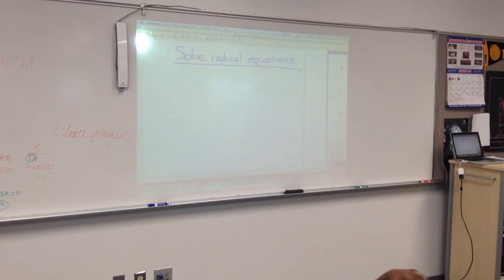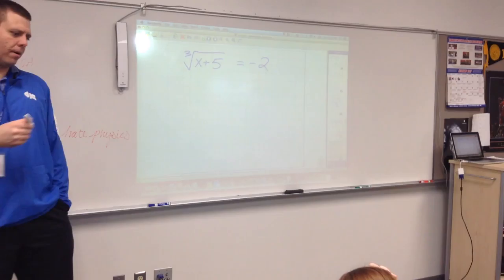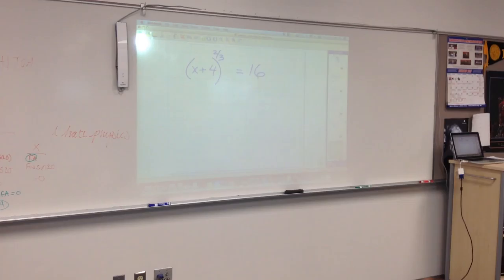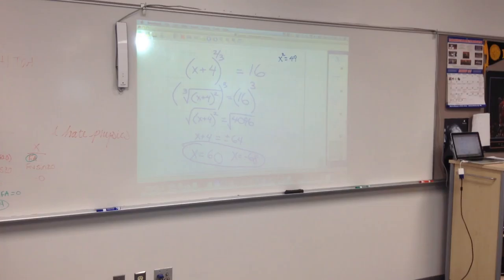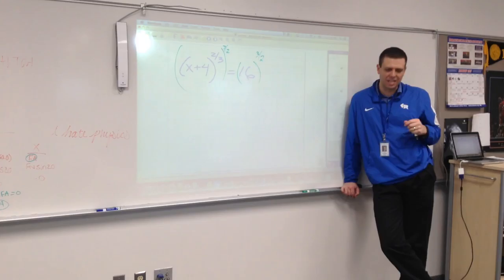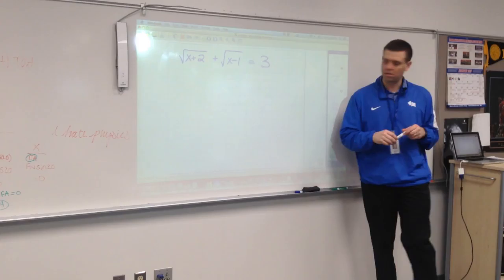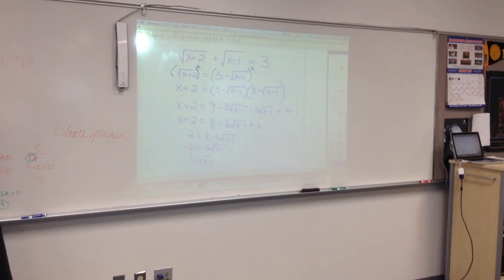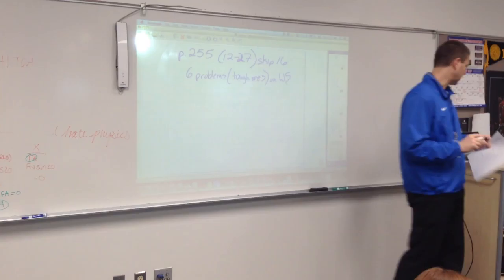Solve radical equations